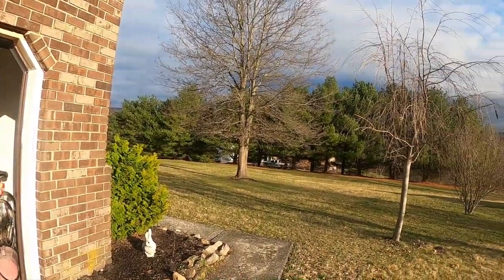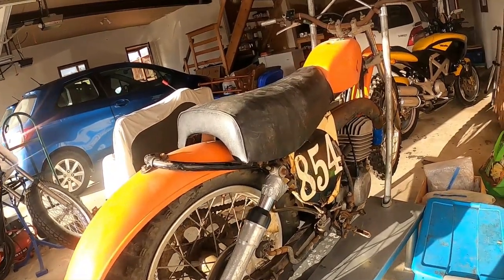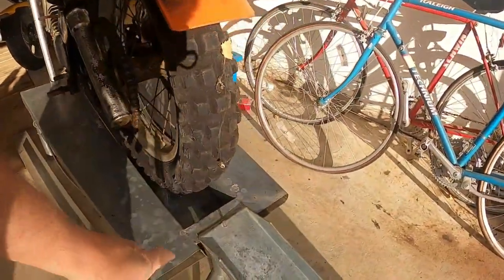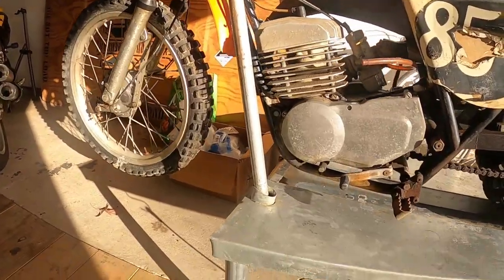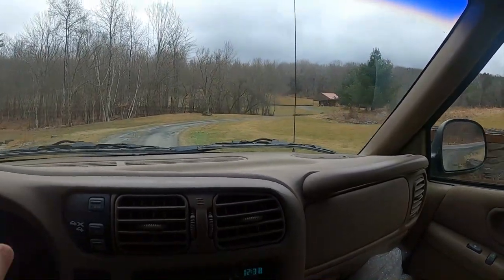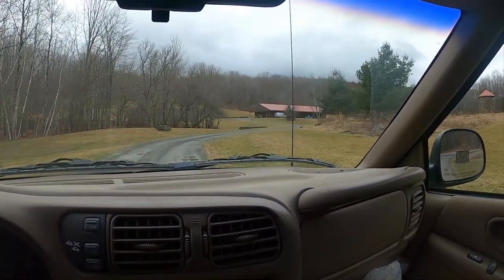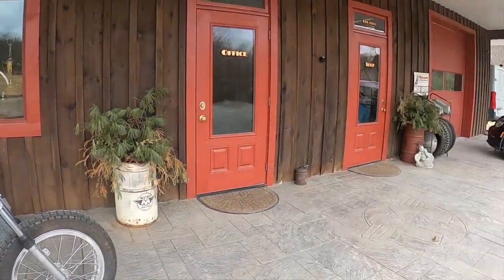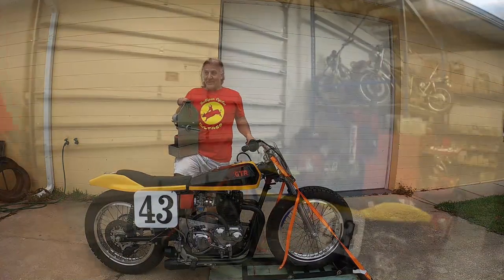THREE VINTAGE RACE BIKES WITH HISTORY THAT YOU'VE NEVER SEEN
Dave shows of three vintage race bikes that you've probably never seen and shares their history